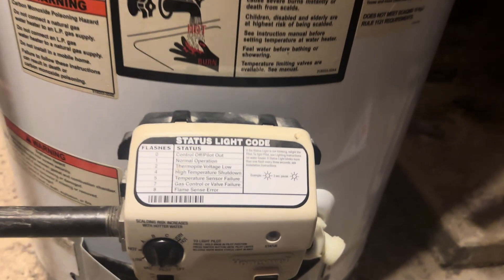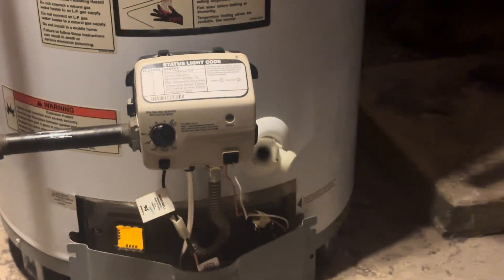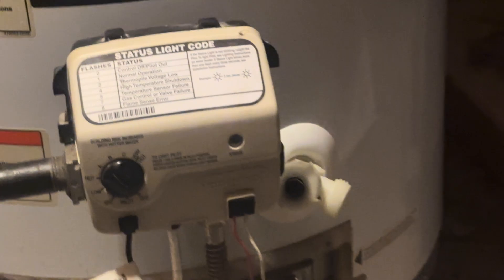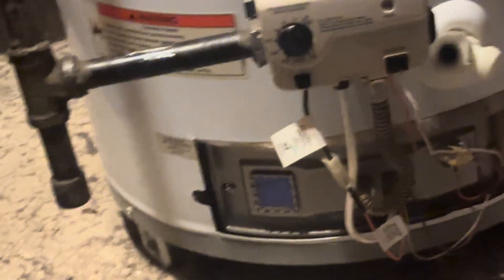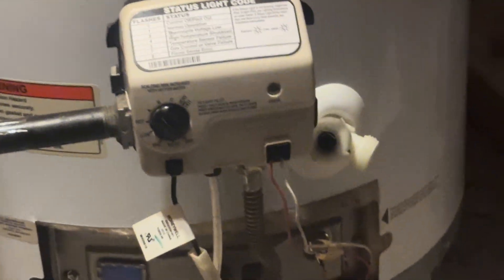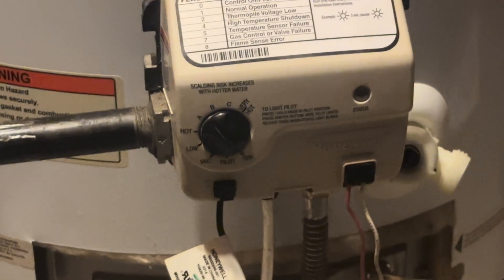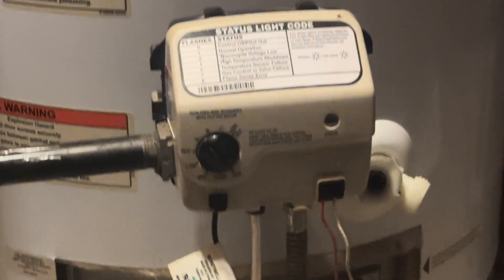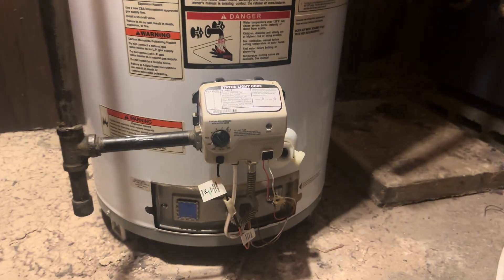How to reignite a Whirlpool water heater’s HONEYWELL controller!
FIRST: let's understand a couple things:

The HONEYWELL Water heater controller (pictured) has NO BATTERY.  Energy for the igniter is generated using a small "thermopile" which is a device that turns heat into electricity.

Be sure to check the small pole switch in the thermopile (between the ignition wires) to ensure it hasn't popped out.  It's similar to a fuse. If the unit overheats and it pops out, you can try pushing it back in.  If it refuses to go back in, you may have a bigger issue (call a repair man).  If the switch is OK, you can continue to attempt the reignite the water heater.

The pilot switch allows a small amount of gas into the chamber and pressing the ignition switch ignites it.

For safety reasons YOU MUST turn the unit OFF first and then wait 10 minutes before attempting to reignite it using the igniter.

IT MAY NOT WORK PERFECTLY THE FIRST TRY - so KEEP TRYING BY REPEATEDLY PRESSING THE IGNITER WHILST YOU HOLD DOWN THE PILOT SWITCH.

This is my second attempt at this and my first success!

If you get the indicator  light to flash and it gives you a 4 flash code, you'll need to reset it to clear the code.

#1 Turn the switch to VERY HOT.  Wait 10 seconds.
#2 Turn the switch down to HOT.  Wait 10 seconds.
#3 Turn the switch to PILOT. Wait  10 seconds.
#4 Turn the switch back to Hot.
It should reignite.